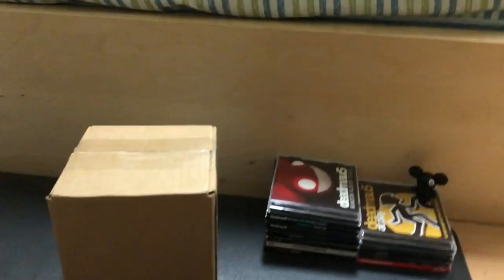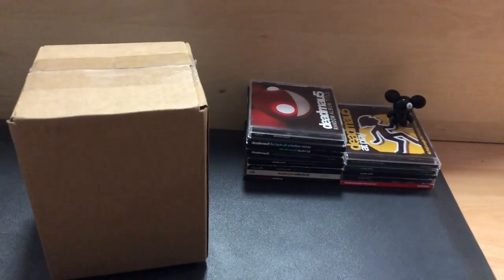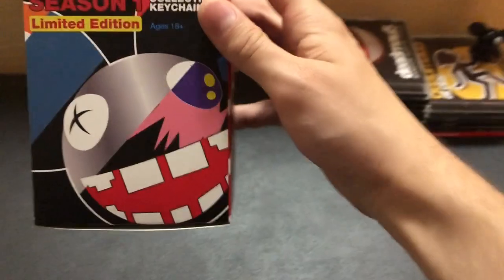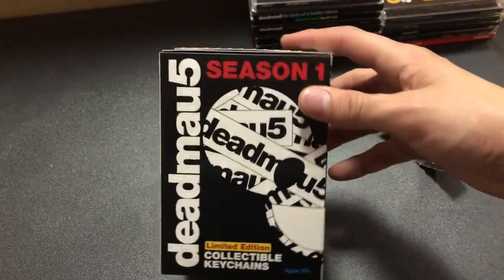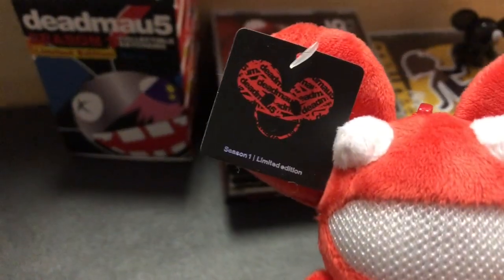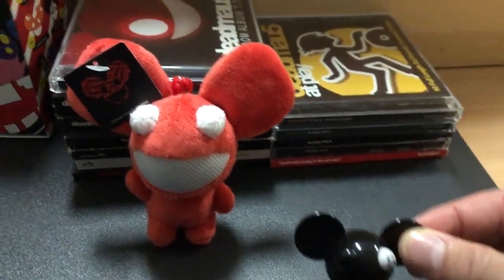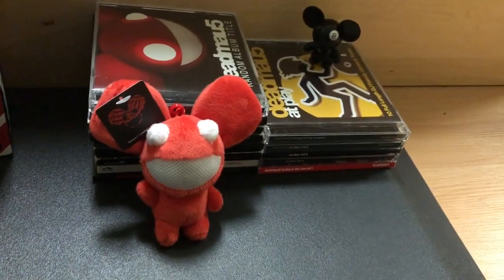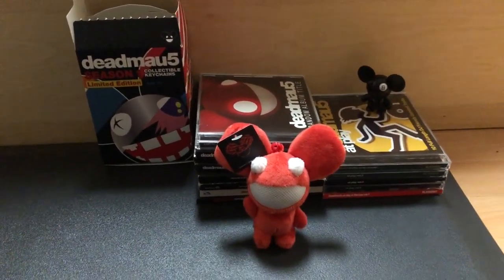deadmau5 retro5pective Collectible Keychain Wave 1 Unboxing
I decided to blow $30 (and another $30 on shipping) on one of the items from deadmau5's 25th anniversarry "retro5pective" collection.  Really cute and well made plush but I can admit it's not for everybody.  For people like me though it is and I'm already waiting on wave 2 so I can buy another one with a different design (as they're all randomized and I don't want to buy a possible duplicate for that much money).

Video edited by @SnixTheDog